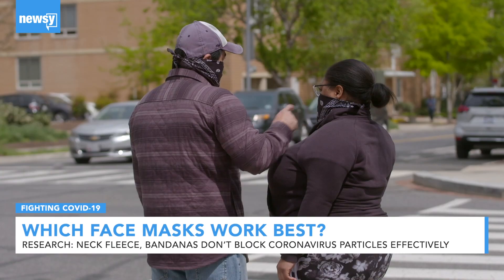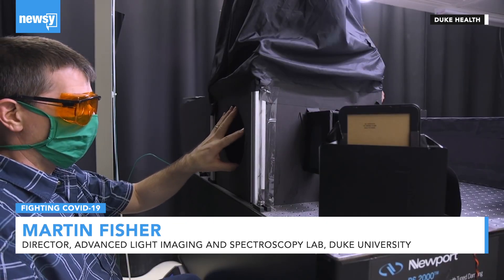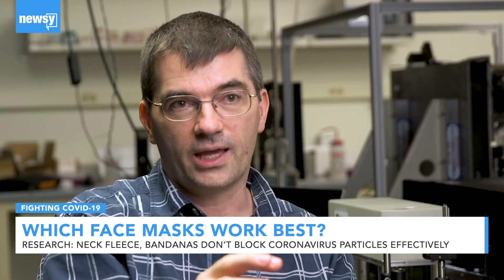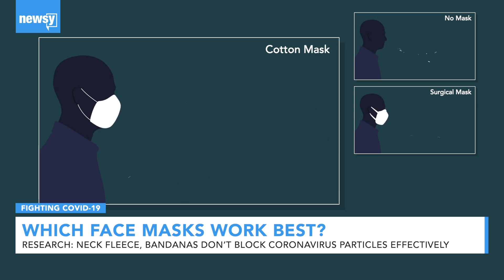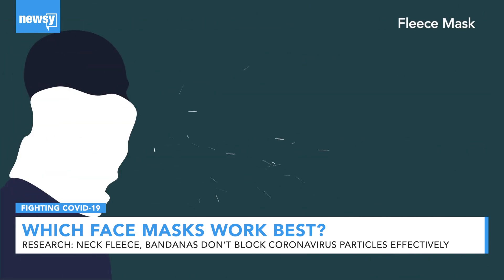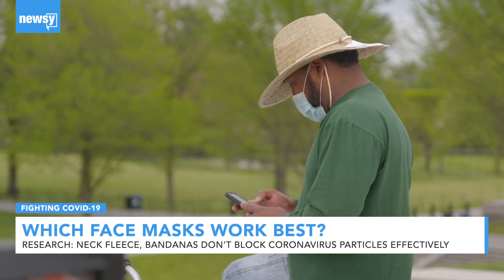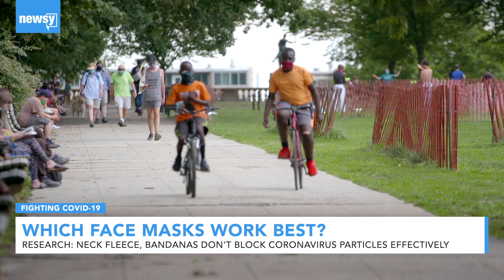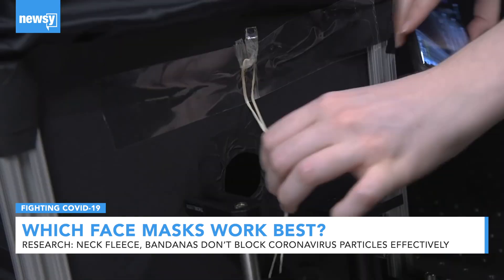Which Face Masks Work Best?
Duke University scientists say N95 masks without valves provide the best protection while fleece and bandanas performed worst in testing.